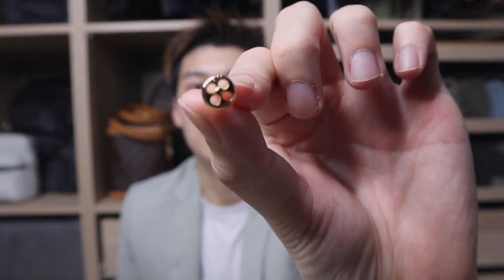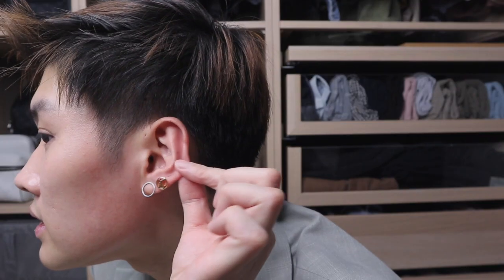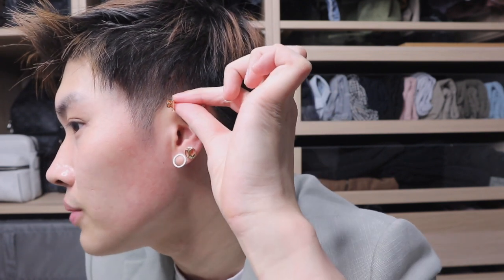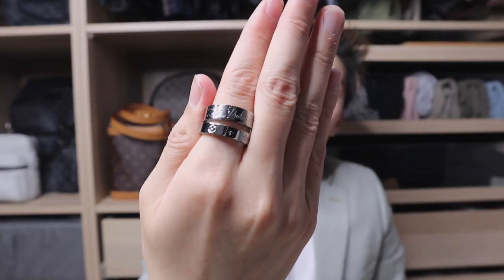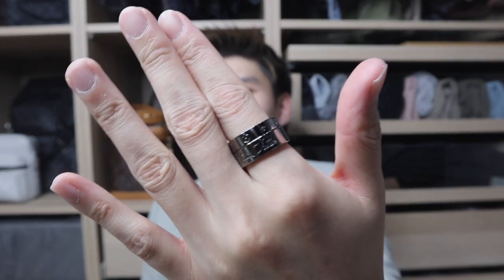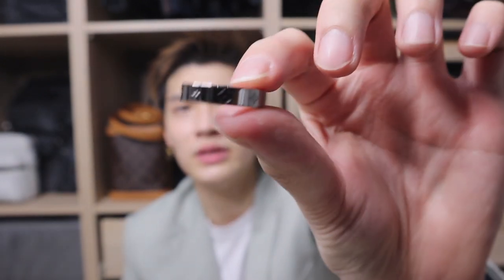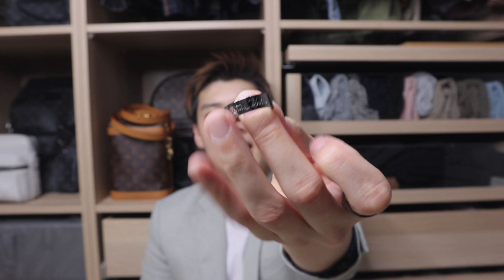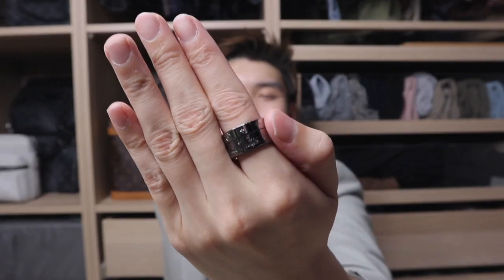[LIMITED EDITION] Affordable UNISEX Louis Vuitton Fashion accessories | UNBOXING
Hi guys! In this video, I will be sharing with you 2 accessroies that I've purchased recently and think that it is very affordable.

1st featured product : Crazy In Lock Earrings Set @SGD540

2nd featured product : You and Me Ring Set @SGD500